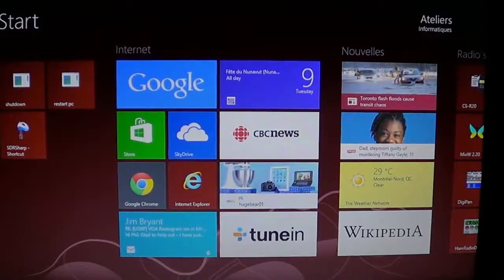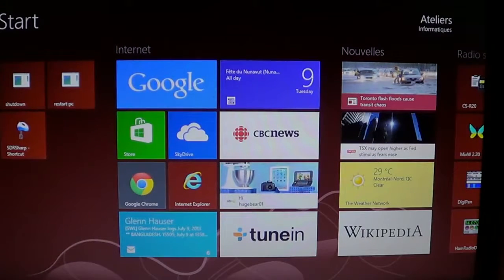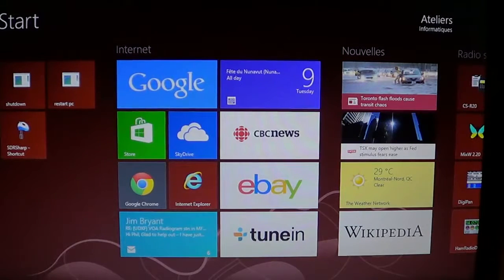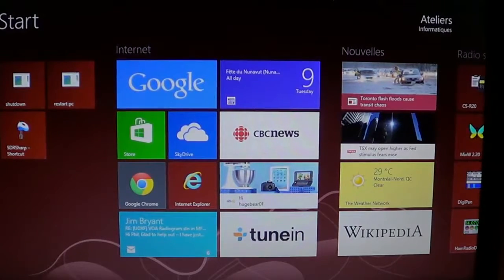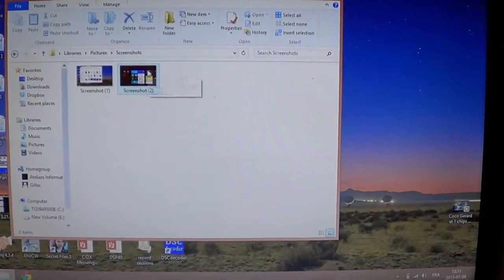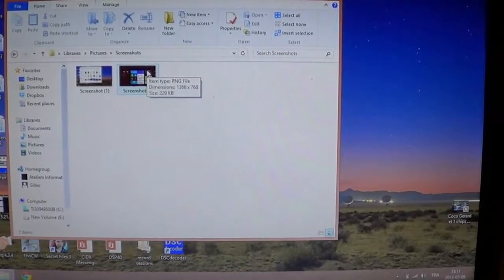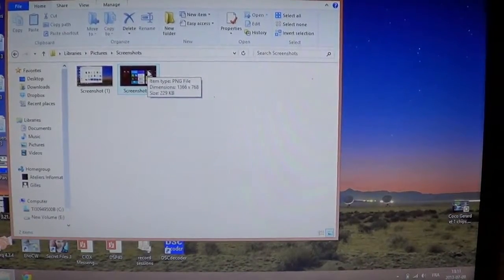Windows 8 Screen grab feature print screen)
Print screen feature in windows 8